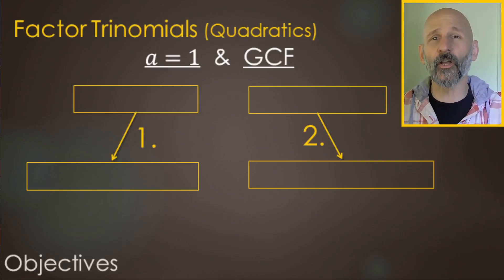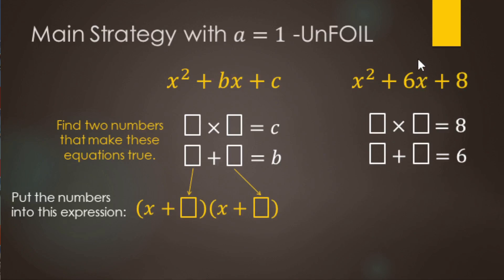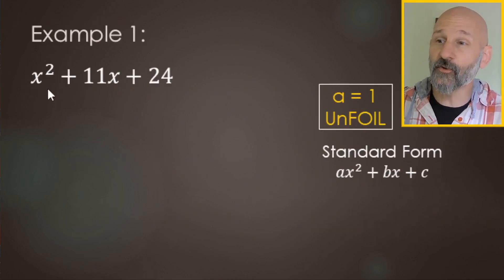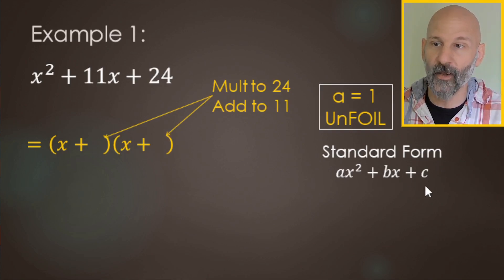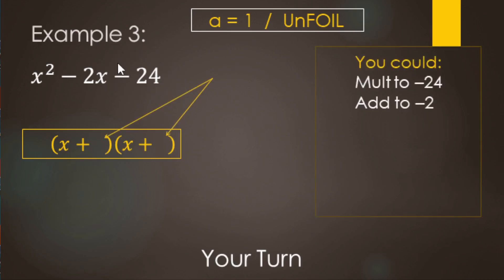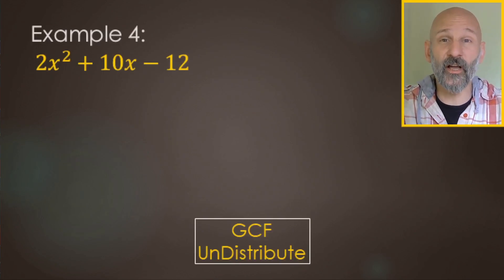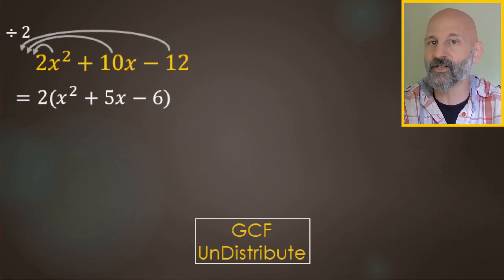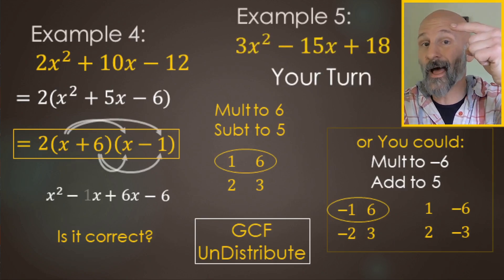Factoring Quadratics the EASY Way ✨ | 2 Math Tips for Trinomials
Factoring quadratics doesn’t have to be confusing! In this video, we’ll break down 2 math hacks for factoring trinomials:
👉 Style 1: when a = 1 (basic unFOIL trick)
👉 Style 2: when a ≠ 1 (using GCF / undistribute first!)

This example-packed video makes factoring quadratics way less stressful. Whether it’s x² + 11x + 24 or 3x² – 15x + 18, you’ll see the pattern and get it down fast. Perfect Algebra 1 prep with clear steps, examples, and tricks!

How to factor quadratics when a = 1. i.e. there is no number in front of the x² term.
The questions look like this: x² + bx + c. The answers look like this: (x + ?)(x + ?) where the numbers that take the place of the question marks multiply to the "c" and they add to the "b".

Sometimes there will be a number in front of the x².  Start by checking if there is a Greatest Common Factor (GCF) that you can undistribute.

0:00 Intro & Objectives
1:11 Main Strategy (a = 1, unFOIL style)
3:35 Review: FOIL refresher
3:48 Example 1 (x² + 11x + 24)
6:19 Example 2 (x² + 14x + 24)
7:19 Example 3 (x² – 2x – 24)
9:50 Example 4 (2x² + 10x – 12)
13:27 Example 5 (3x² – 15x + 18)
15:31 Wrap-up & Quick Recap